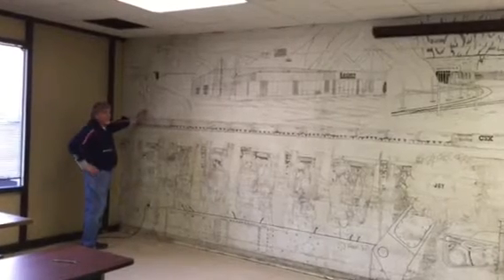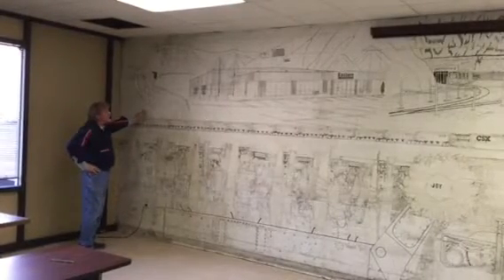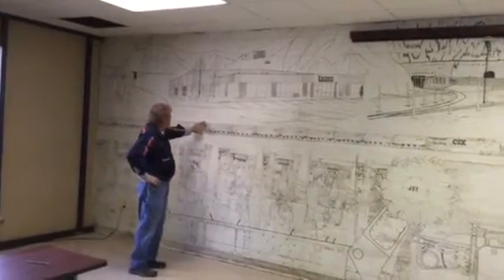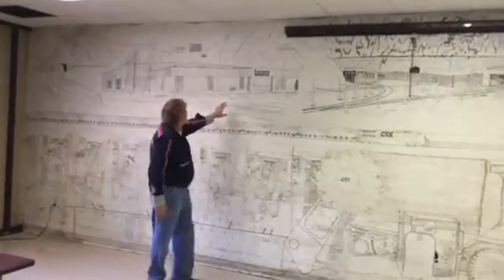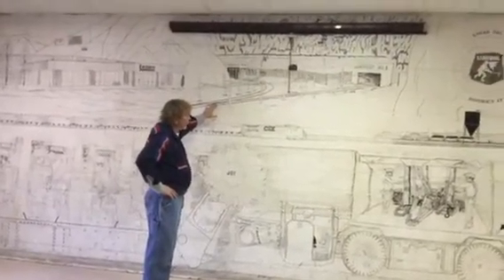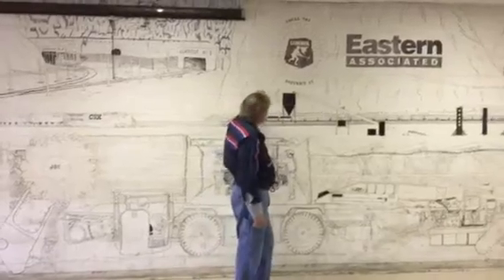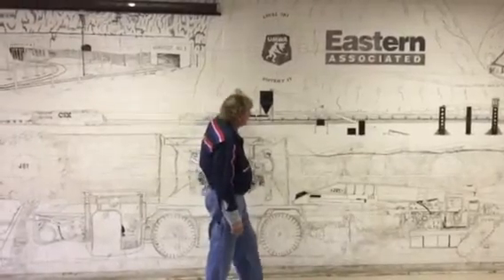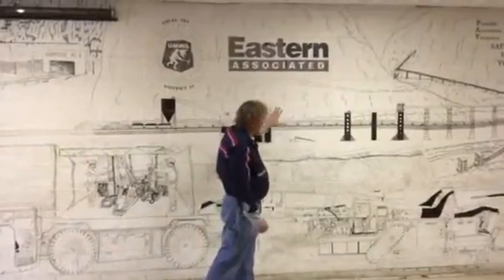EASTERN COAL COMPANY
THE DRAWING SHOW THE INTER COMPLEX.